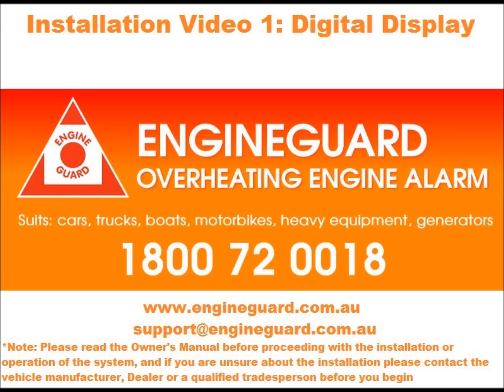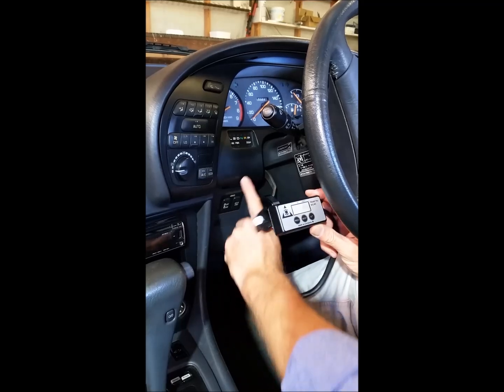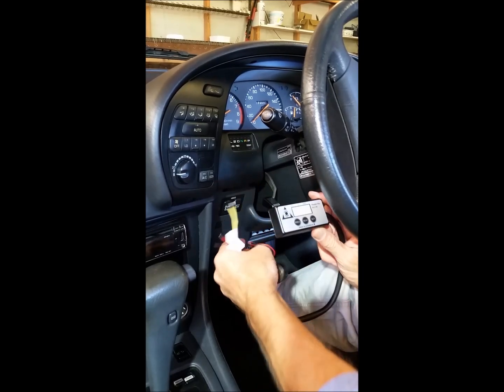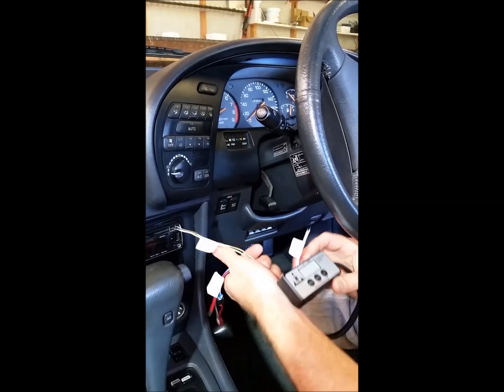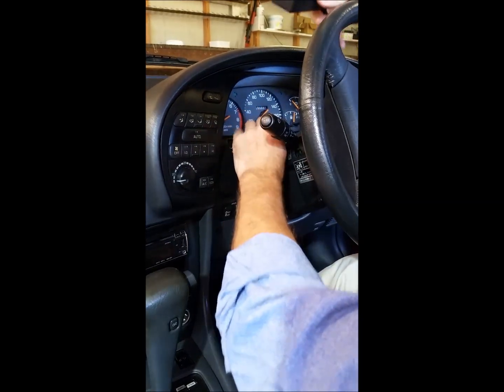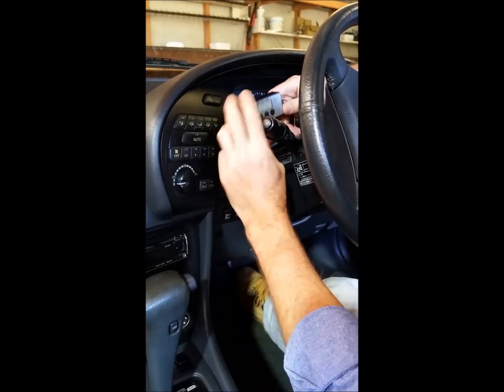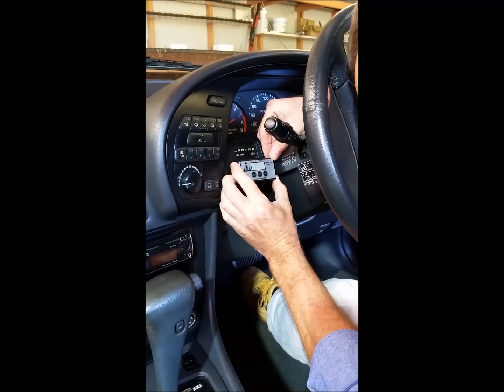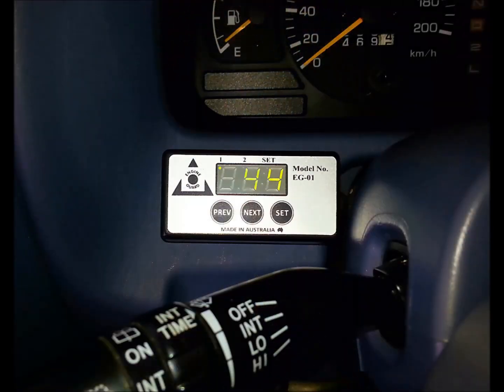ENGINE GUARD display installation video 1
ENGINE GUARD overheating alarms use a digital display to accurately display engine temperature. In this first 'beta' version, we show how to install the Display on the dashboard of a Toyota Celica. After watching, please see Video 2 showing the temperature sensor installation, and then Video 3 showing the wiring and connections to complete the installation.